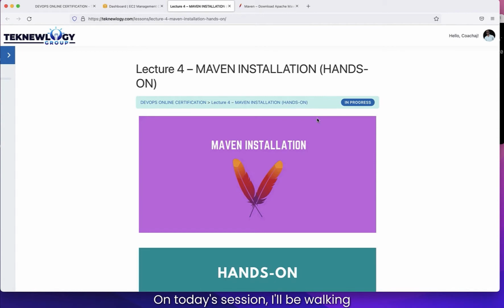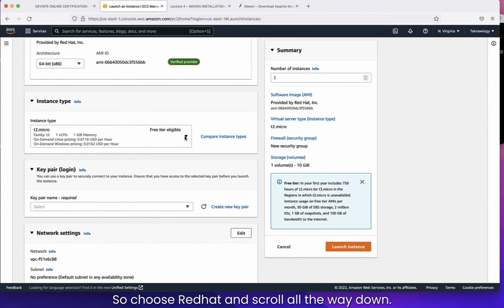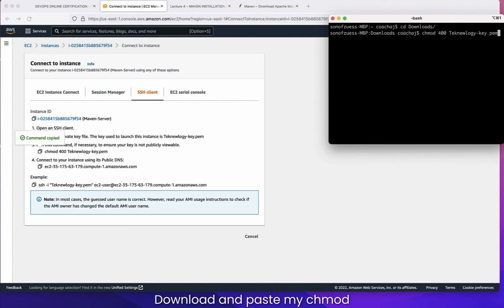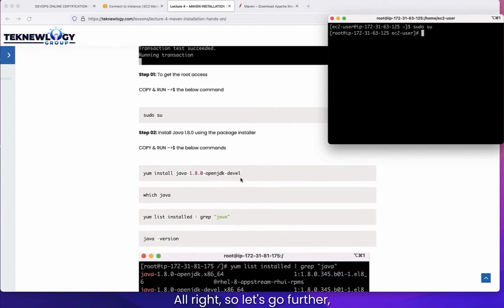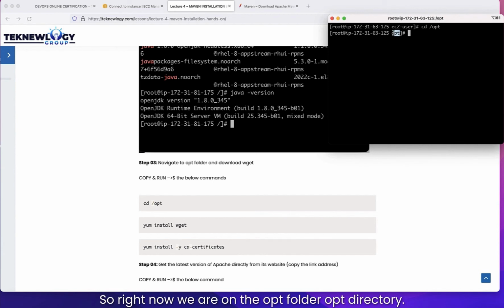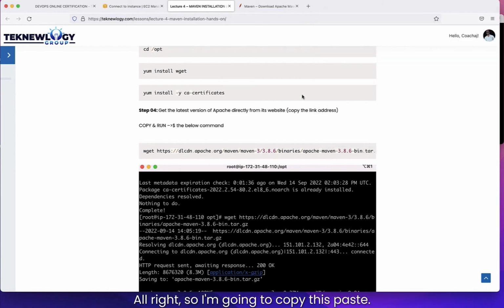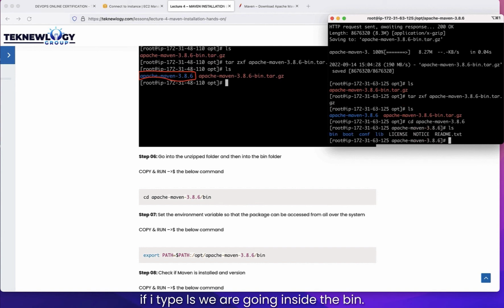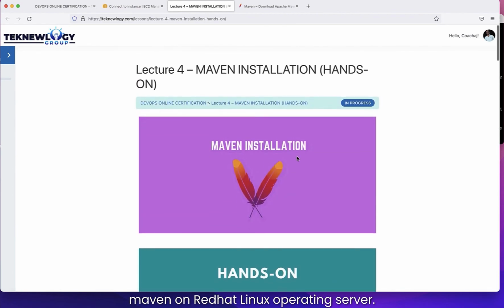Maven Apache Installation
Apache Maven Installation.